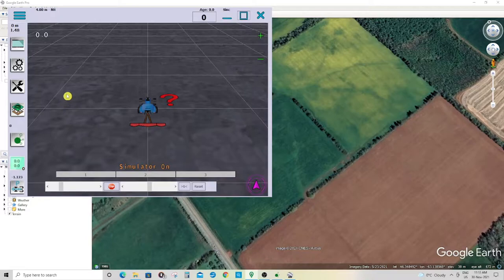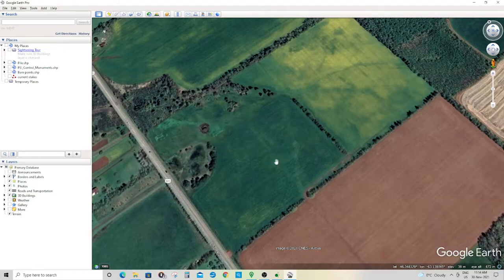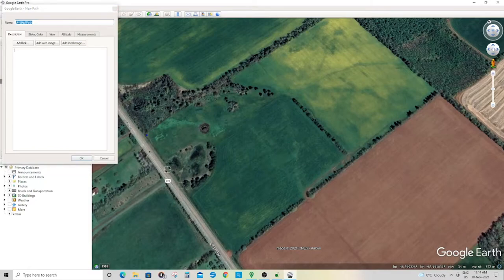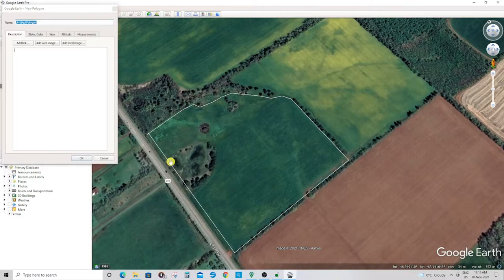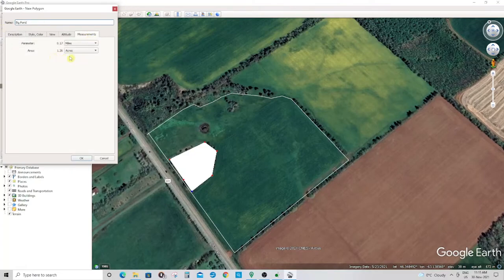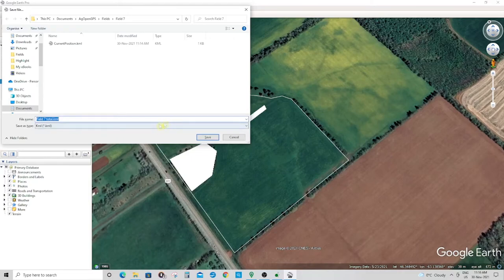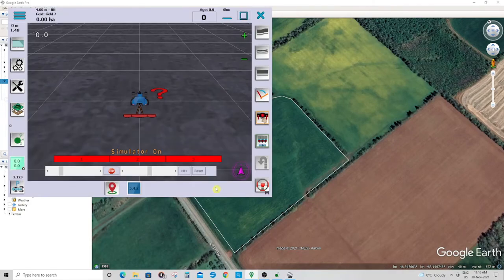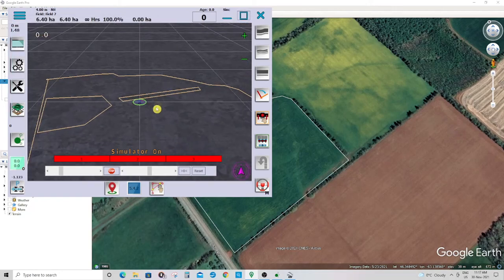Creating a Multi Boundary from KML file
How to create a Multi boundary by importing data from a Google Earth KML file.